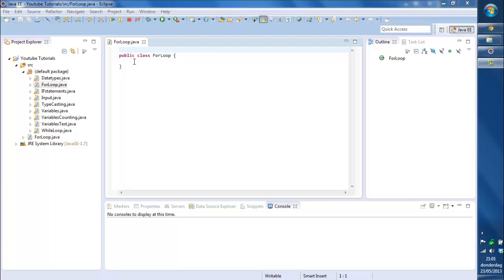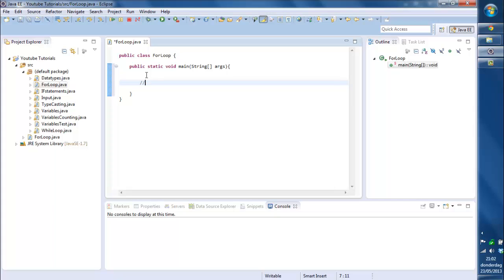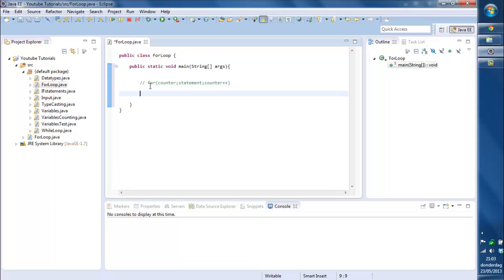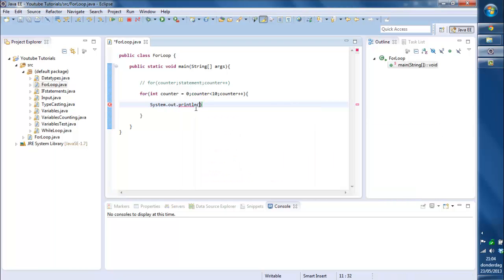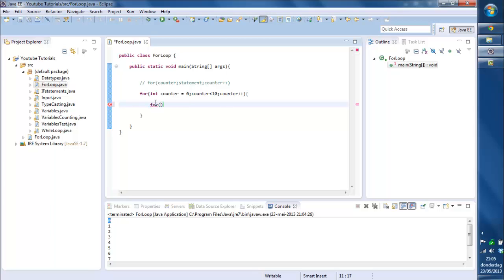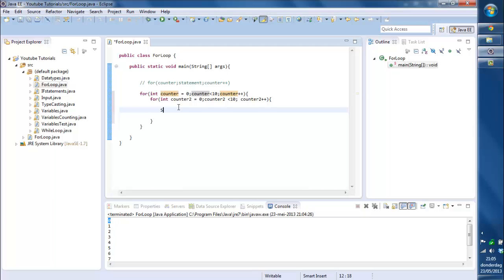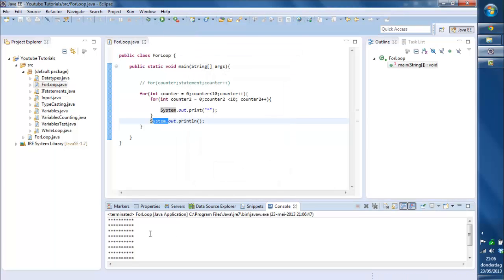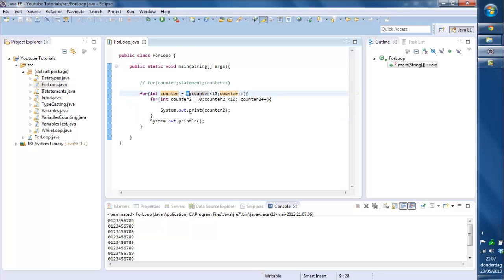Java Programming tutorial 10 - For loop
Basic For loop explained!

Also folow me on Twitter: H0psterCoding

Peace!